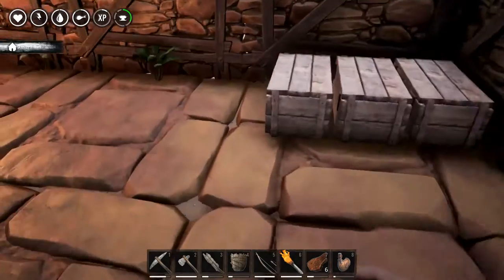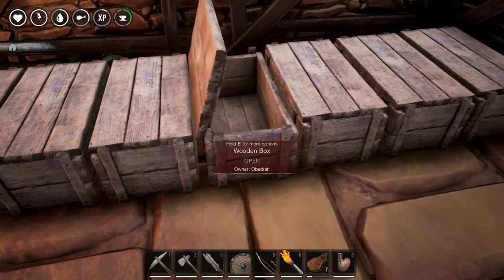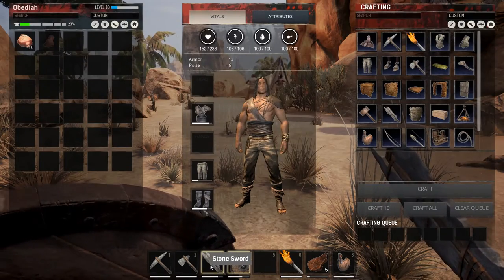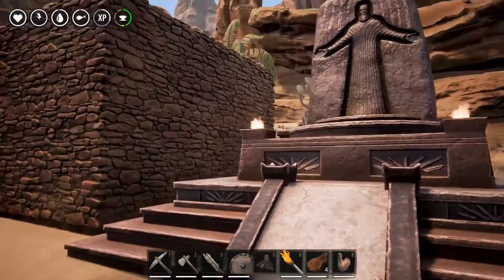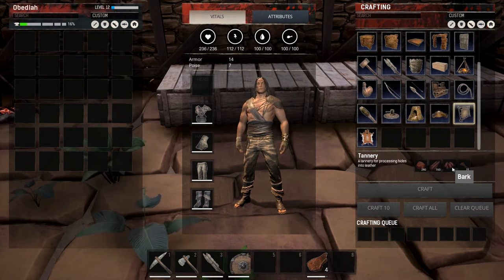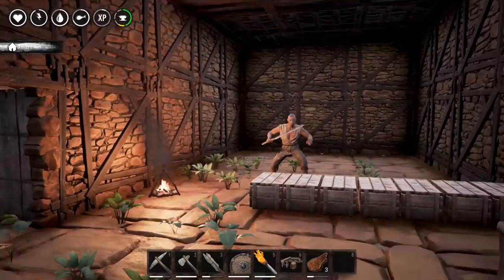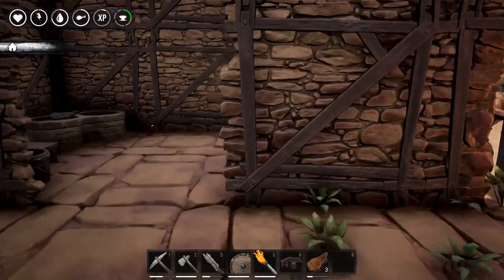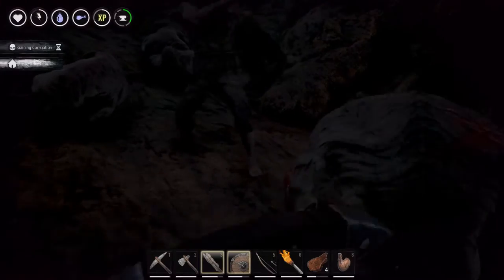Conan Exiles: S01E02: EXPLORATION AND DEATH!!!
Hey Guys,

Today we go and explore the new Conan world and find ourselves in a bunch of deadly situations!

Intro:
Title: Birds
Artist: Tyler Twombly
Album: Chill Beats EP

Title: Pump it Up
Artist: Tyler Twombly